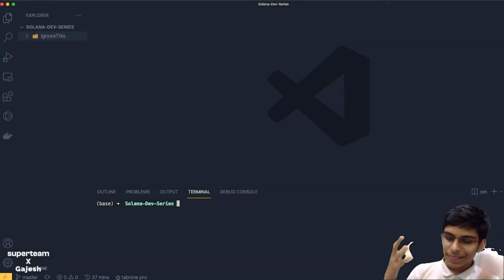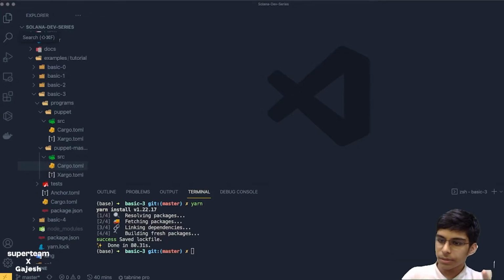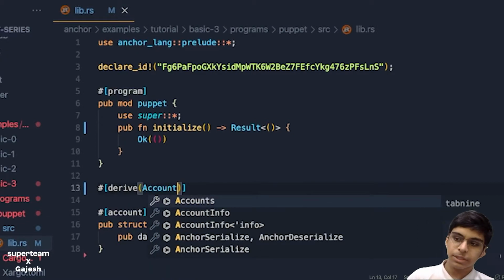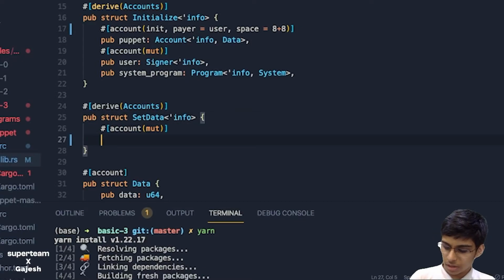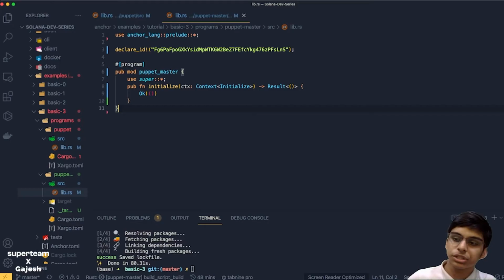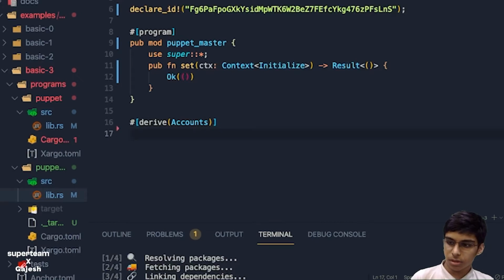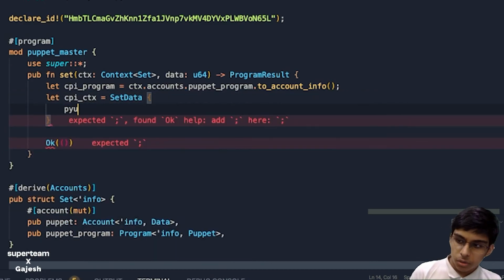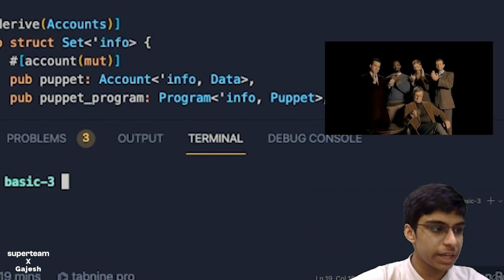Cross Program Invocation | Module 5 | Solana Development Series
in this video, we'll be learning about cross-program invocation. =)

about the series:
Solana Dev Series is a collection of explainer videos, coding tutorials, projects and a bunch of interviews & panel discussions. The goal of the project is to teach Solana development by building projects & to onboard the next wave of Solana developers.

about me:
hey! im gajesh naik, 14 y/o founder of taksh.xyz (building no-loss prize games on solana & avalanche). i like to build stuff & learn new stacks every year. been coding for past 6 yrs.

solana address: gajesh.sol